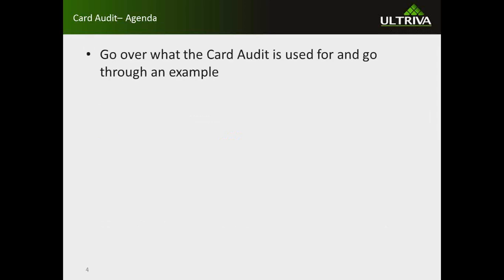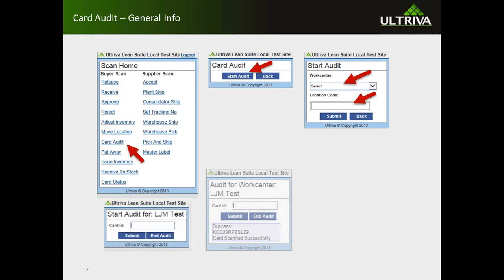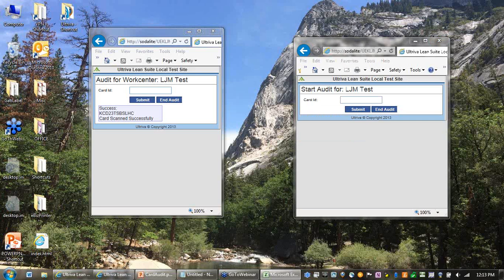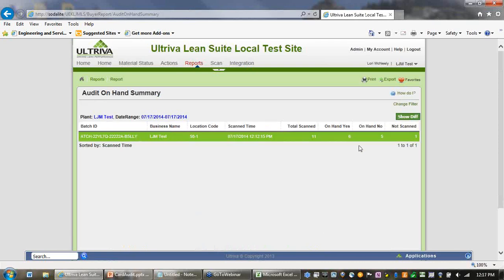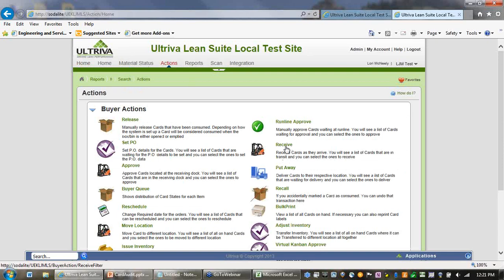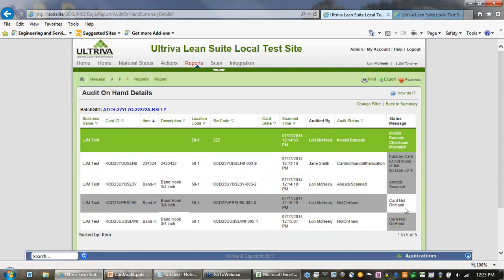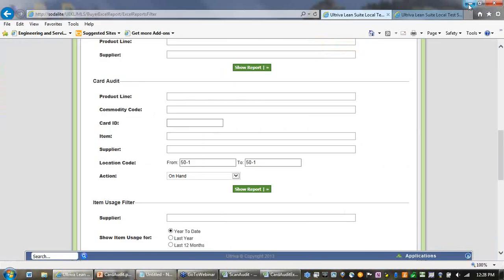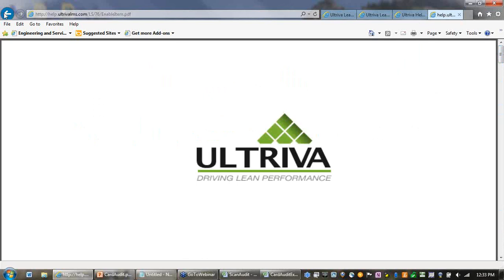Ultriva Training Webinar - Ultriva Card Audit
This informative session goes over the Card Audit feature which can be used to do a comparison of physical inventory to Ultriva inventory in a location.  Also covered is how to do the Card Audit, run the Audit On Hand Summary Report and review the results.